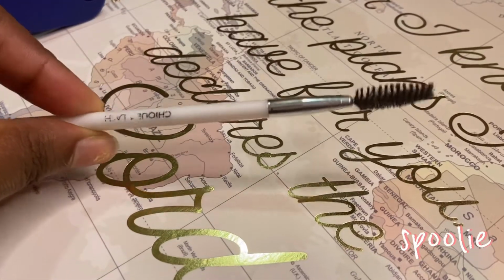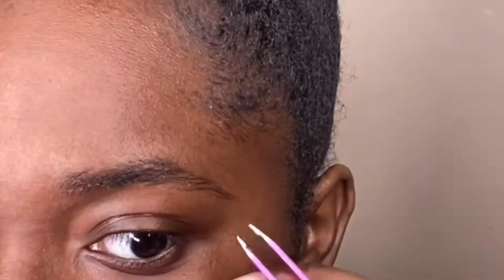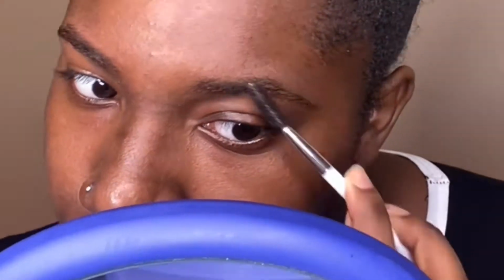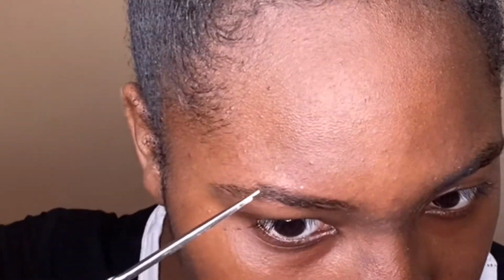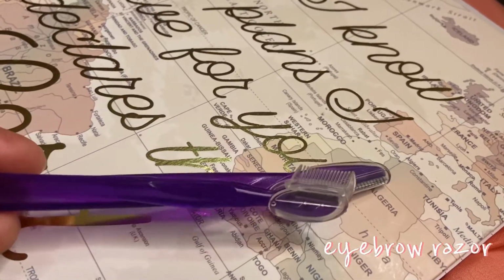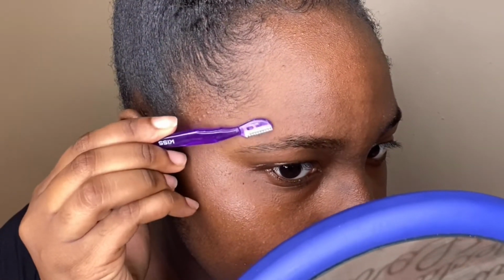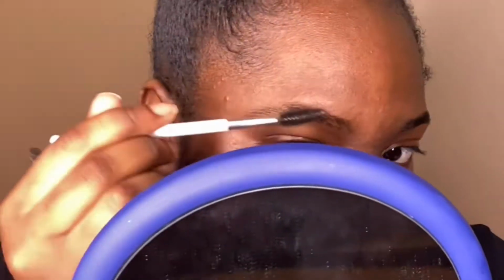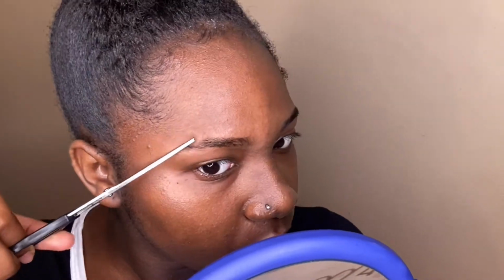I Attempted DIY EYEBROWS While Quarantined 🤩 | Affordable Eyebrow Grooming at Home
In this video I’ll be showing you guys Affordable eyebrow grooming at home! Since we’re still quarantined I decided to attempt diy eyebrows! I used products you most likely already have at home and no wax or nair needed!

“For this is how God loved the world: He gave his one and only Son, so that everyone who believes in him will not perish but have eternal life.”
‭‭John‬ ‭3:16‬ ‭NLT‬‬

If you liked what you saw...

Want a crochet piece made by me? Checkout my Instagram or Snapchat and dm for more details
-Shop K’s Krochets 🛍💖